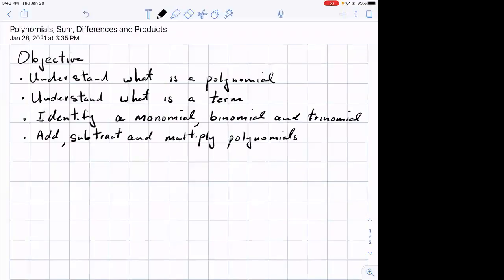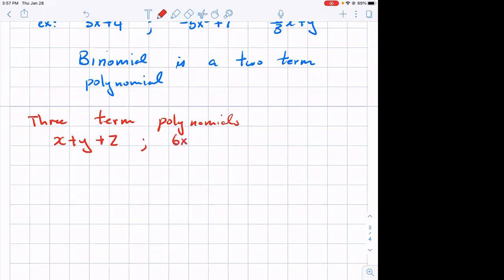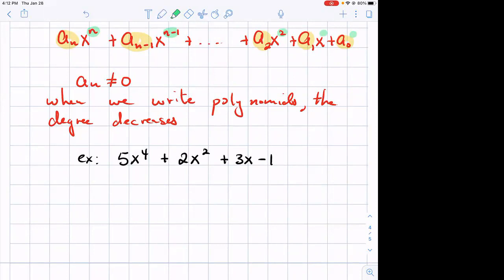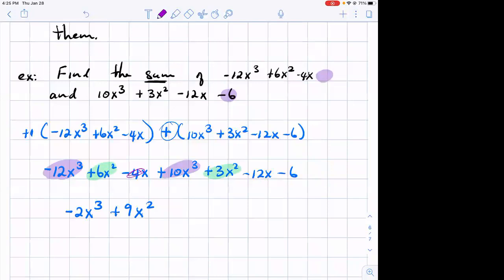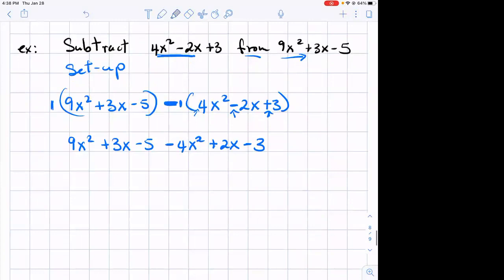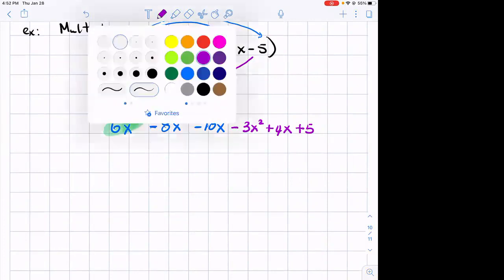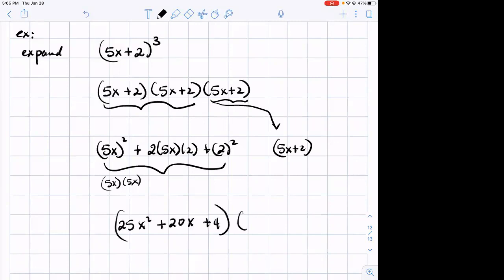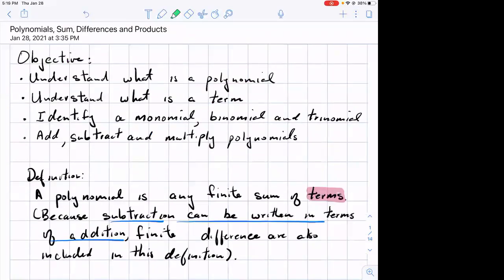Polynomials, sum, difference and product